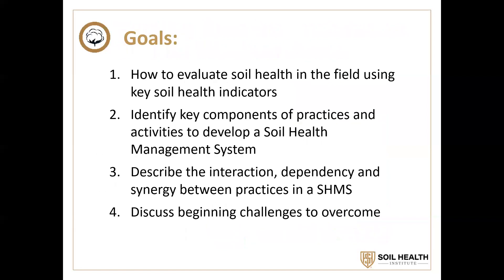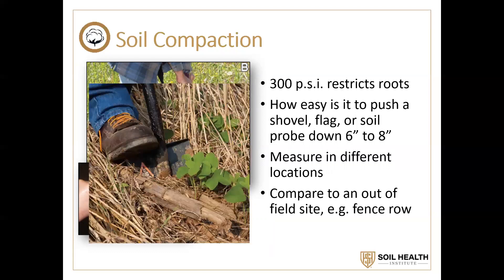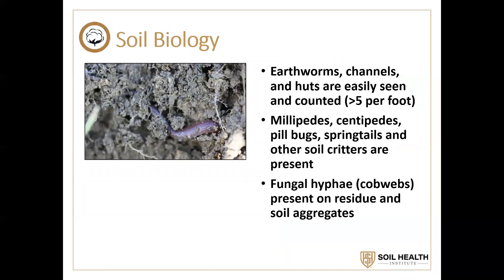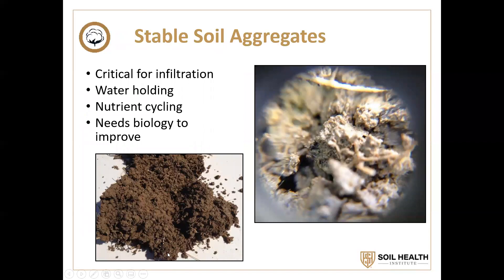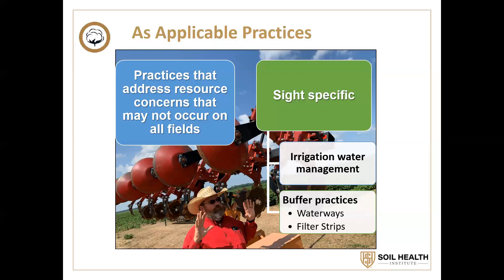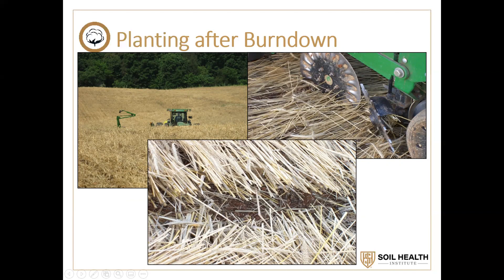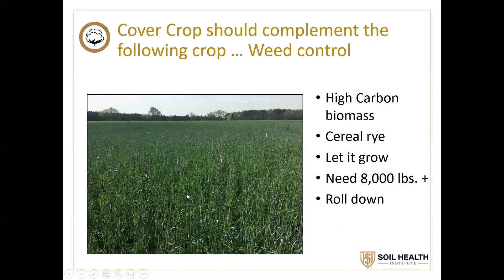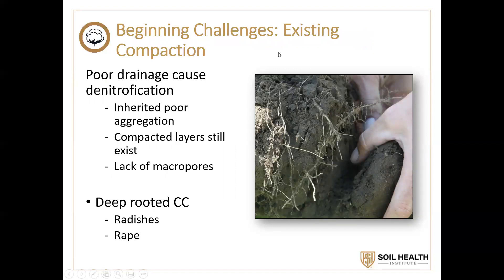Planning a Soil Health Management System: Healthy Soils for Sustainable Cotton Webinar, Episode 7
In episode seven of the Healthy Soils for Sustainable Cotton webinar series, David Lamm teaches us about planning a soil health management system and discusses the key indicators and regenerative systems for soil health. He introduces soil health promoting practices and activities, identifies which of these are key to developing a soil health management system, and describes their interactions, dependencies and synergies. He also offers insight to the potential barriers of implementing a soil health management system.

Mr. Lamm is a Project Manager for the Healthy Soils for Sustainable Cotton project, a soil health training and education program that seeks to increase adoption of soil health management practices among cotton producers by building a network of farmer mentors and soil health technical specialists.

The Healthy Soils for Sustainable Cotton webinar series will allow viewership and participation in soil health training for cotton producers who were unable to attend the training field day workshops or advanced trainings. The goal of the project is to quantify, expand and verify the productivity and environmental benefits of the soil management systems used by cotton producers. Healthy Soils for Sustainable Cotton is supported through the generosity of the Wrangler® brand, the VF Corporation Foundation, and the Walmart Foundation.